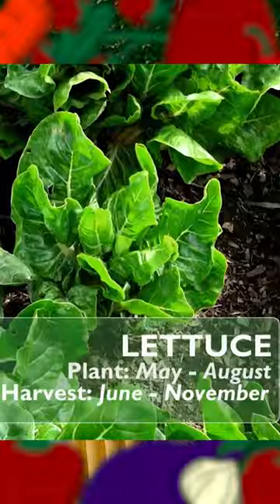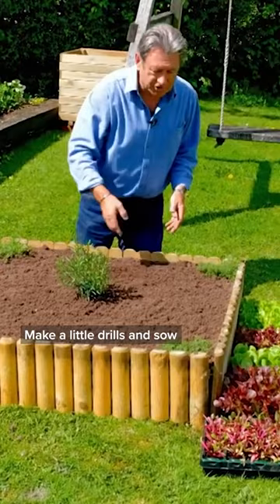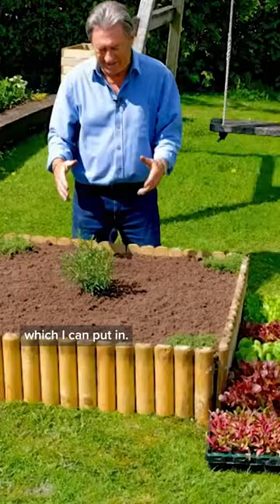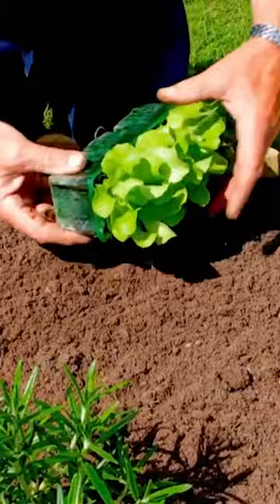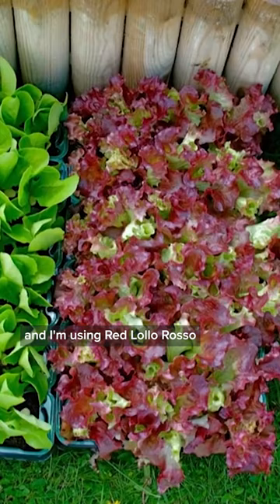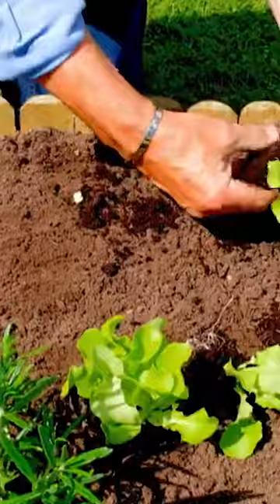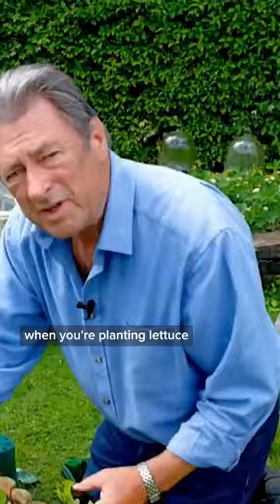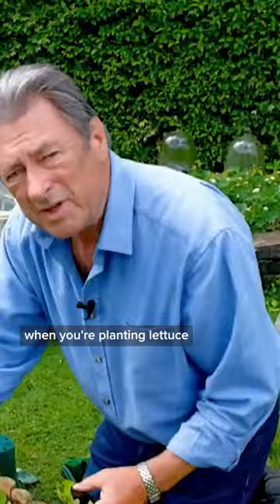How To Start Your Own Pretty Lettuce Garden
Alan Titchmarsh is here to show you how to create your own lettuce garden, offering quick tips on how to plant the seeds, what lettuces go well together and other quick tips

Sprout is your ultimate gardening channel. Take inspiration on how to grow the best garden possible - or sit back and relax and watch garden renovation. From tips about growing your own produce to garden renovation, Sprout has it all.